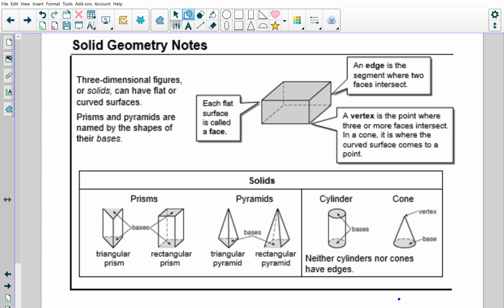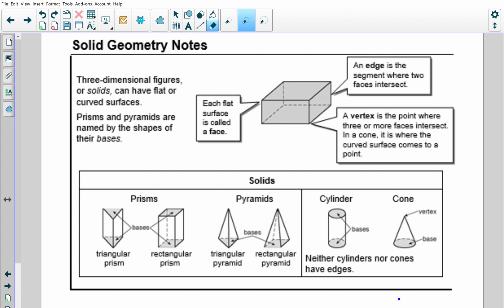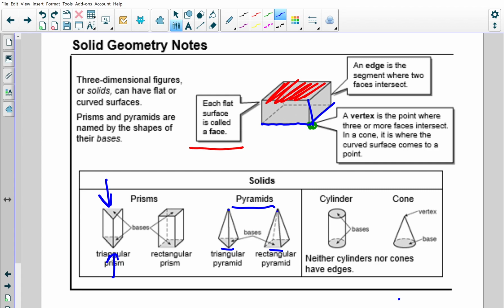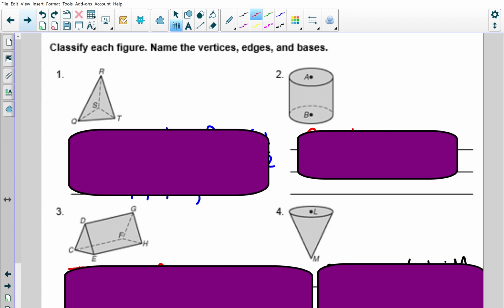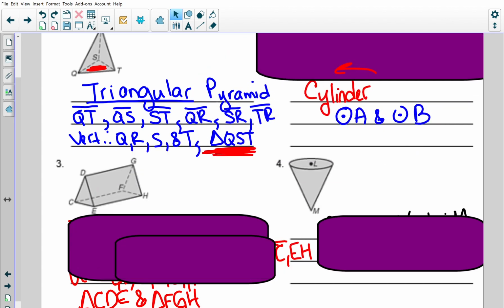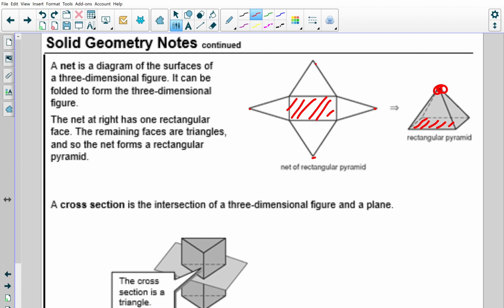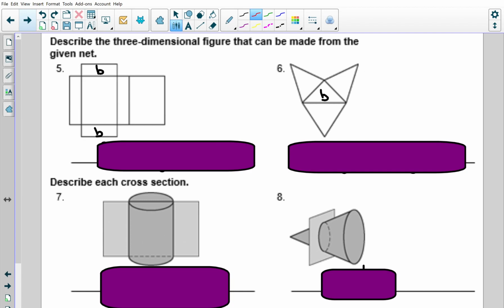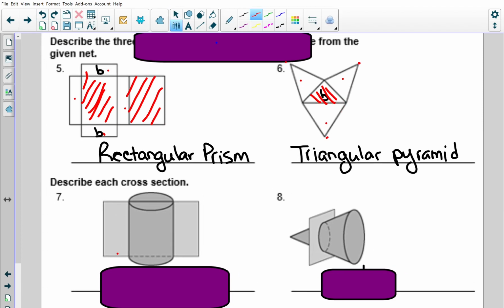11 1 Solid Geometry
An intro to the geometry of solid objects